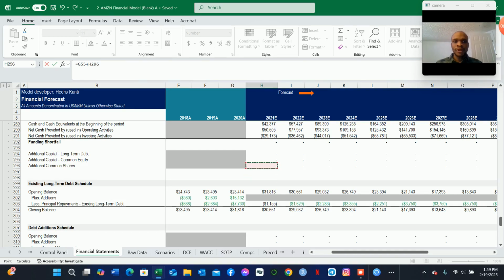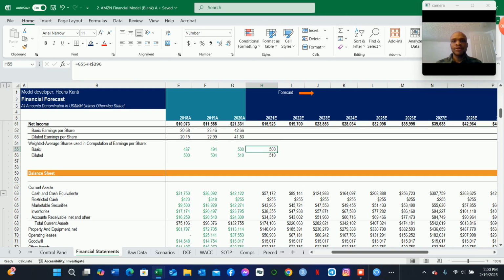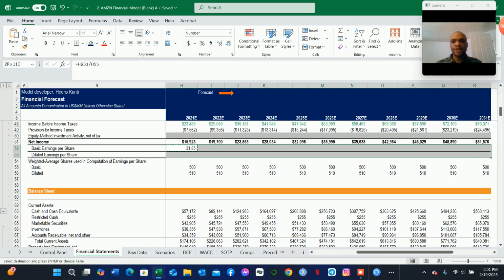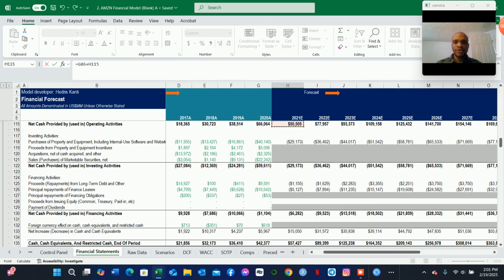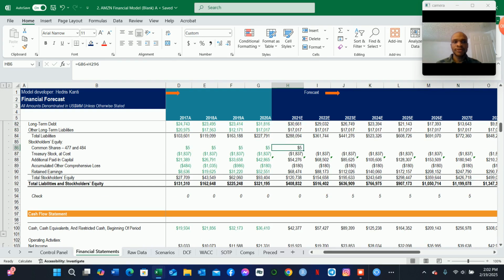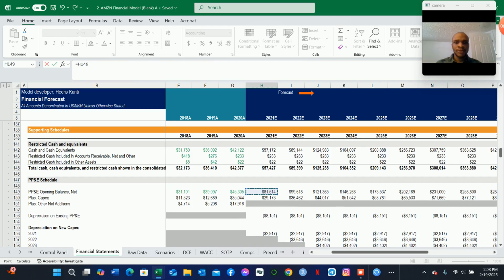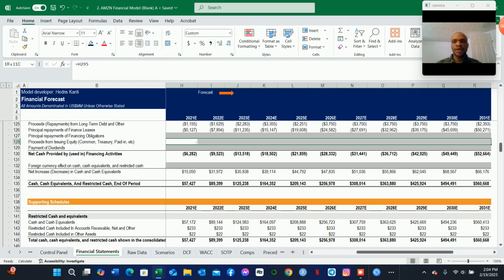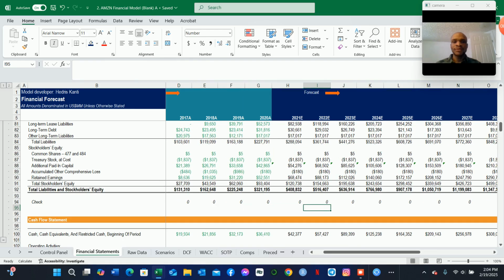Final round up of three statement financial model